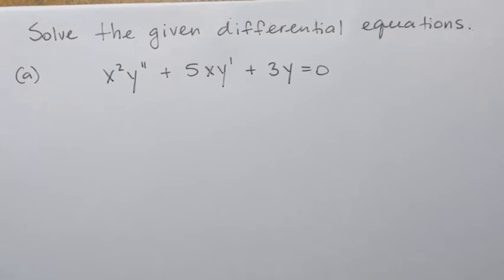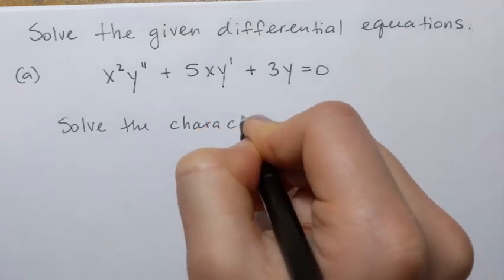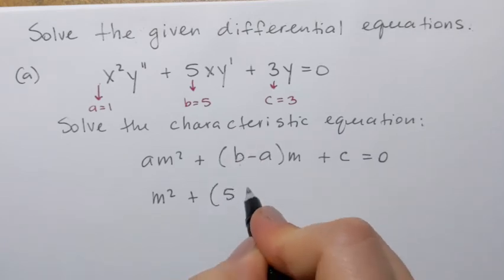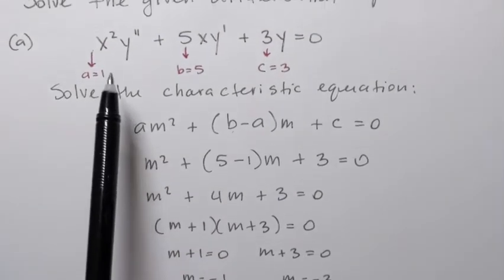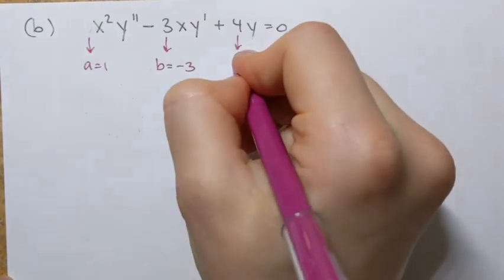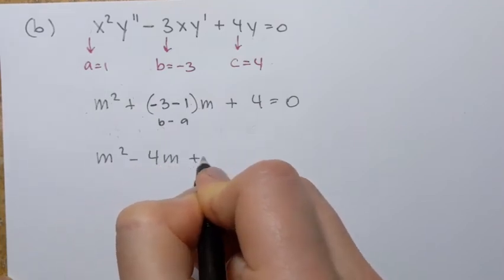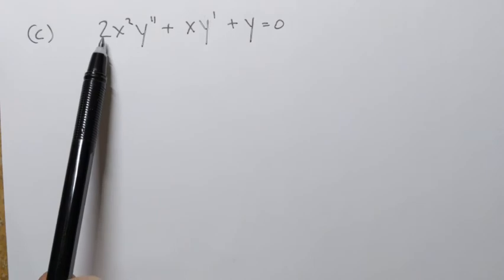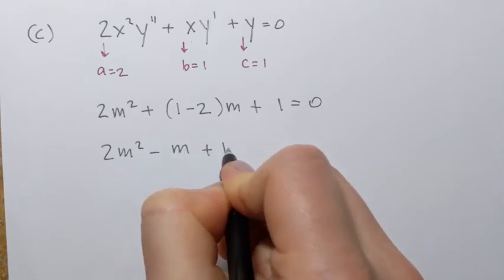Second-Order Cauchy-Euler Equations. Examples.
Differential Equations. Cauchy-Euler Equations. Examples.